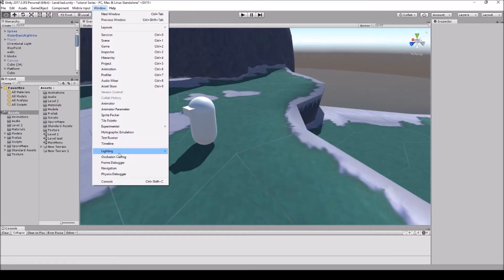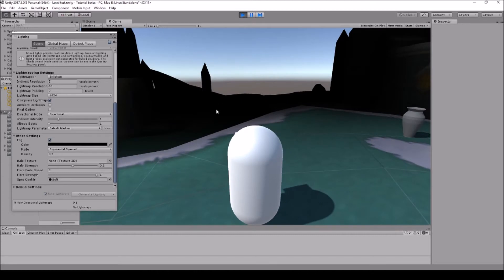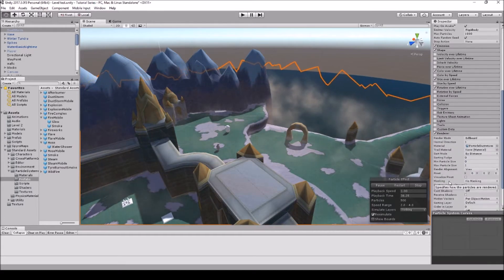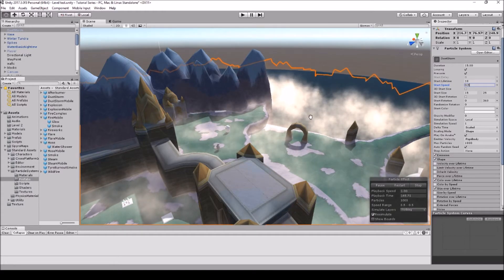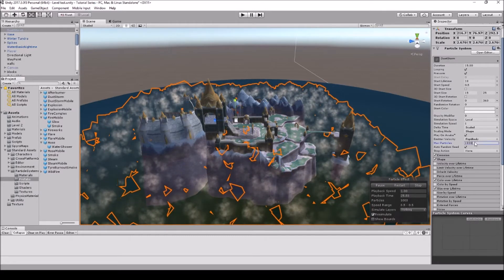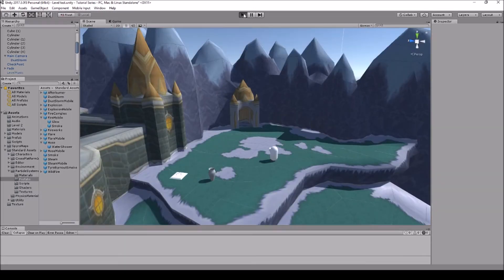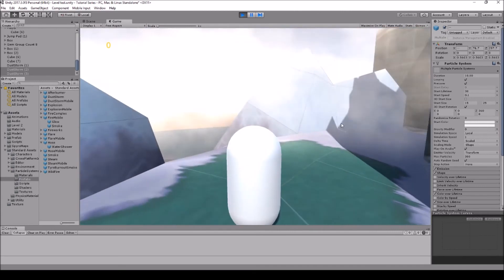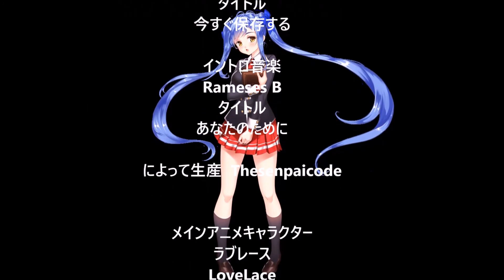Unity3d, Different Ways To Make Fog With Lighting & particle Systems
Here are a few ways to create fog inside unity.